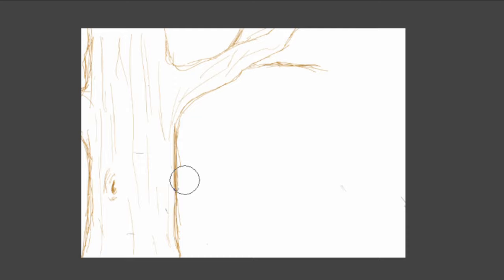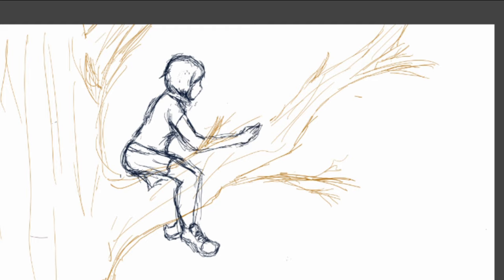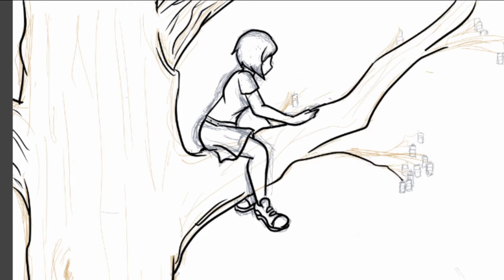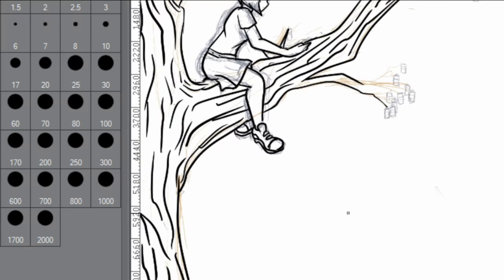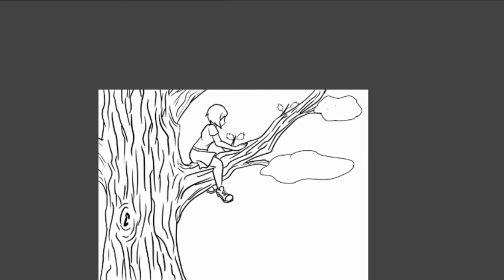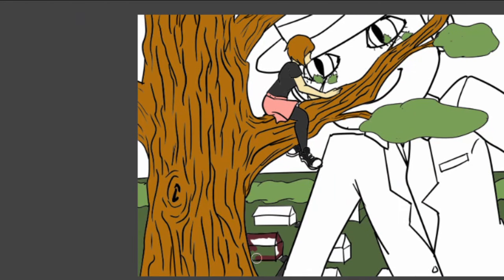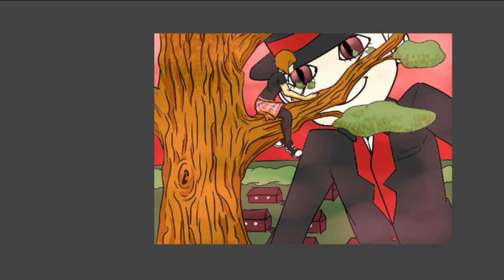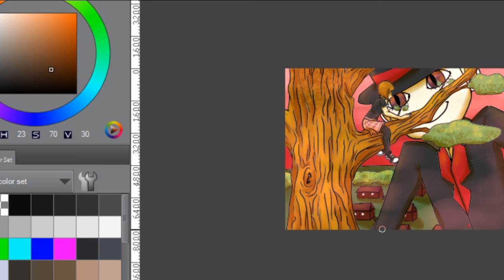Speedpaint - July Discord Challenge